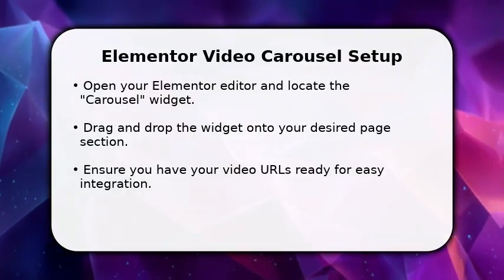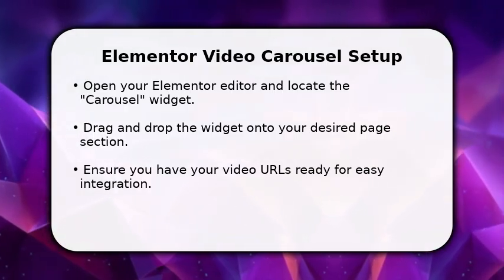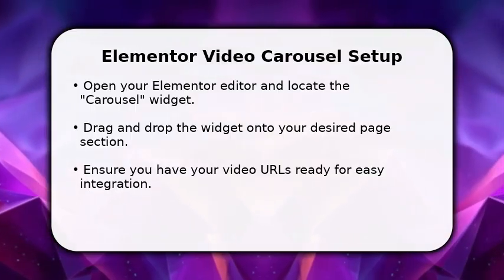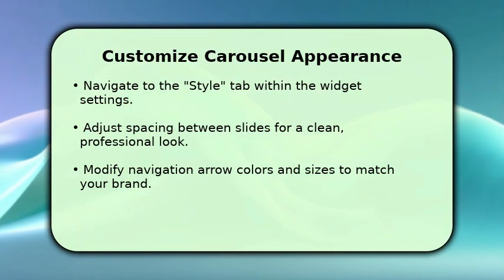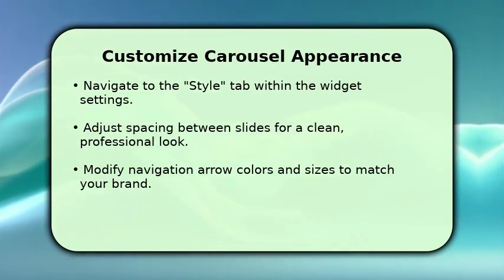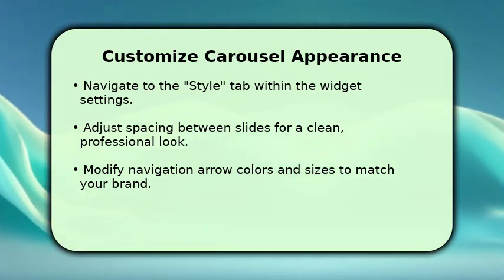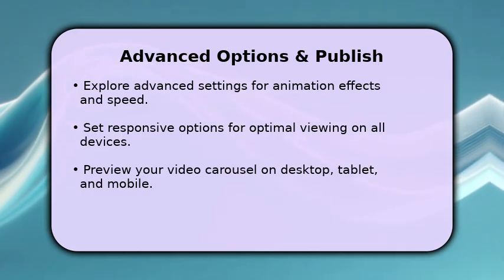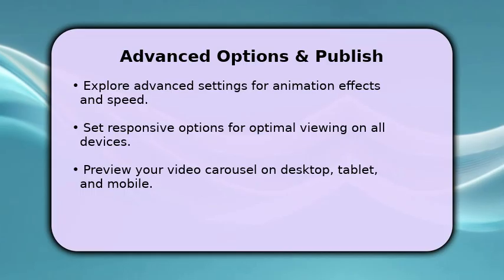How to Make Video Carousel in Elementor - Full Guide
▸ (t) Learn how to create a video carousel in Elementor, a popular page builder for WordPress. In this tutorial, we will show you step-by-step how to add a video carousel to your website using Elementor's built-in features. Whether you're a beginner or an experienced web designer, this guide is perfect for you.

elementor video carousel, how to make video carousel in elementor, elementor tutorial, video carousel wordpress, elementor page builder